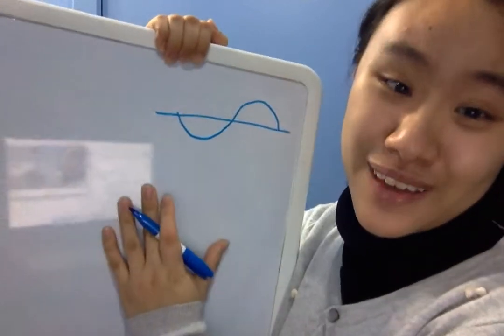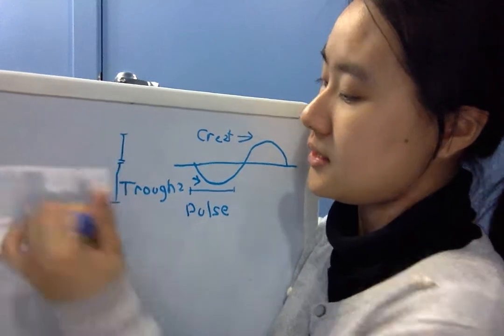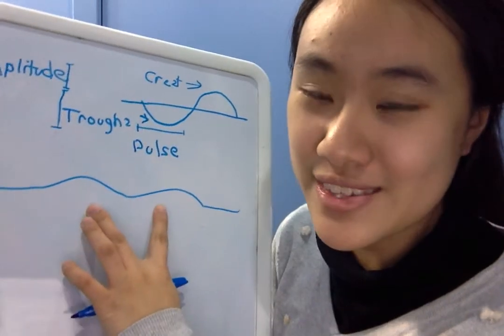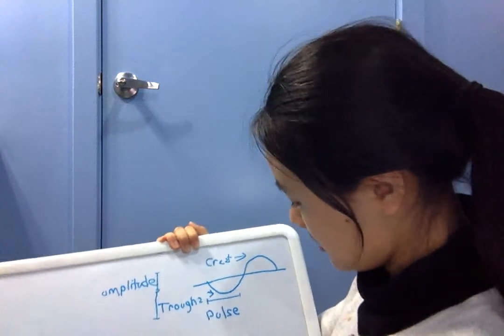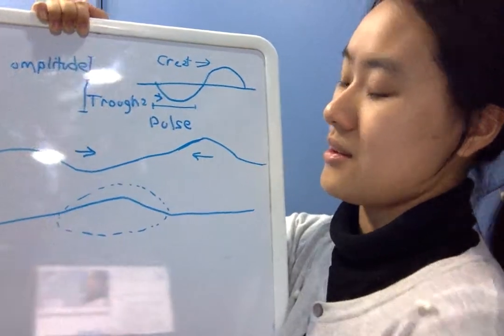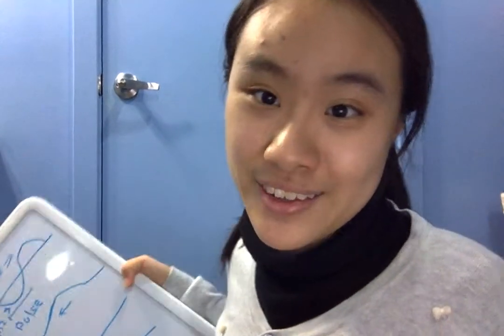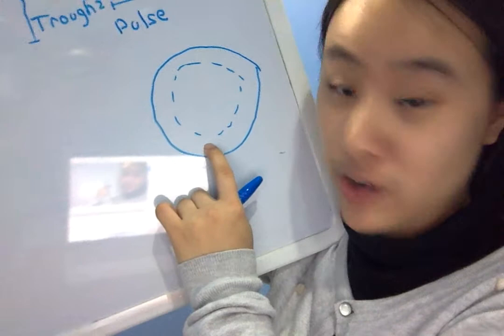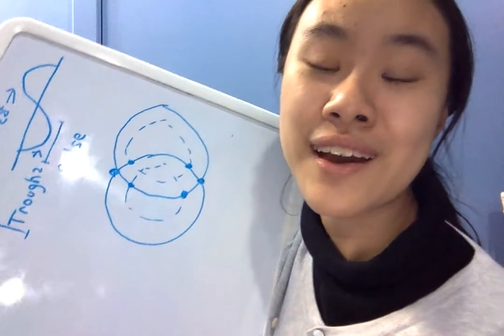Sophie Tew 1